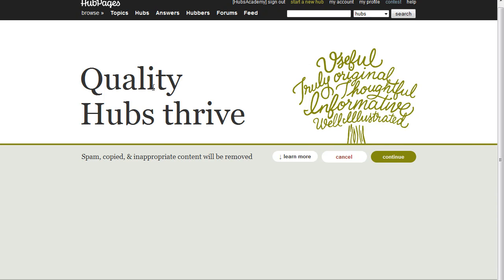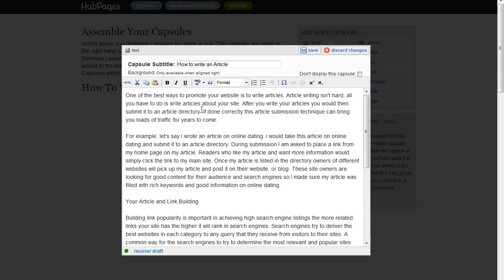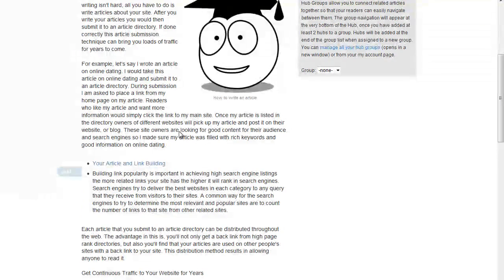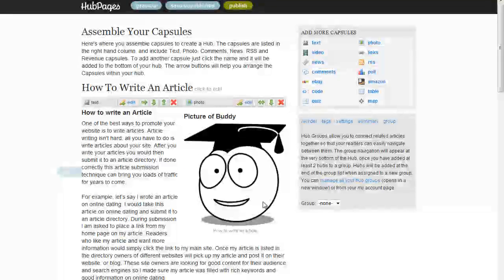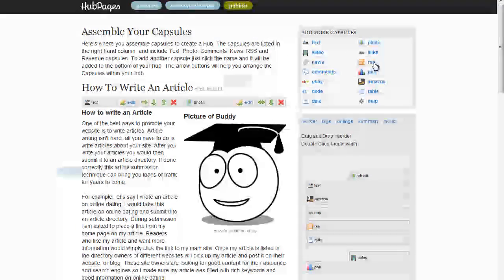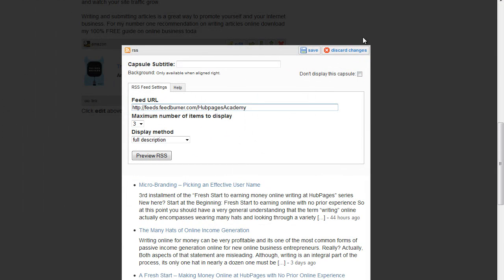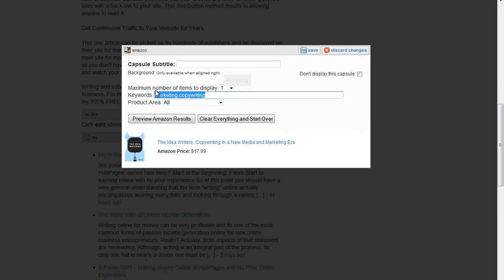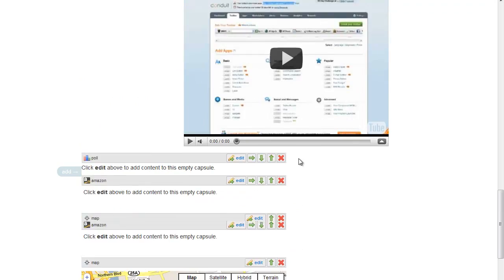Making a New HubPage - Understanding the Capsules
An outline of the use of each capsule available to you in the Hubpage compose page.

This is part 2 of a video entry in the series "Fresh Start to Earning Money Online" - a series dedicated to providing a comprehensive review of the legitimate earning opportunities one has writing and marketing online.